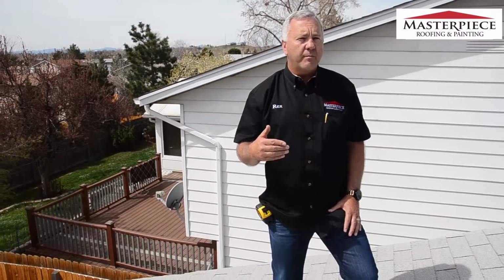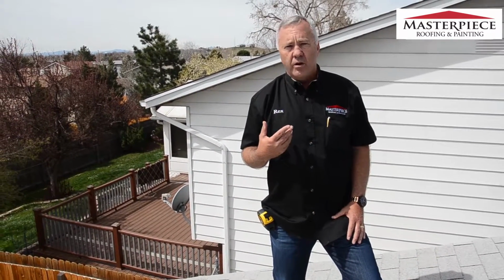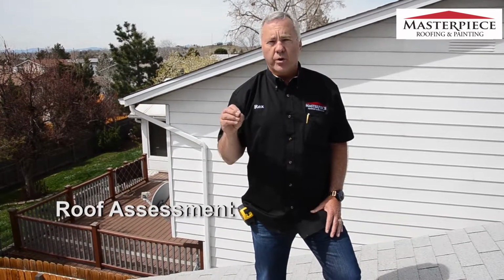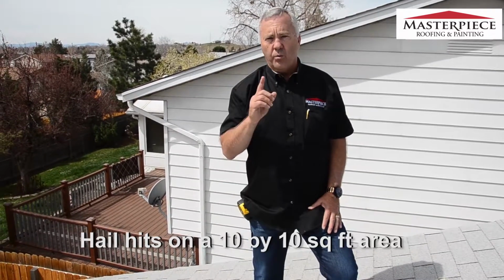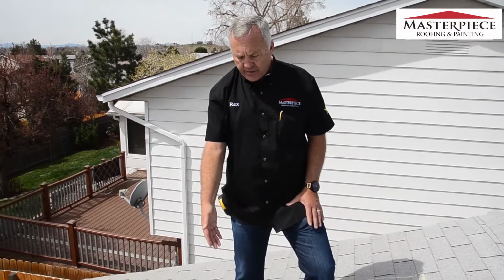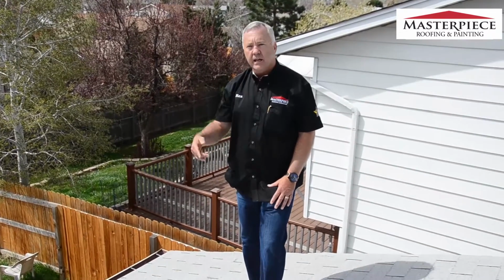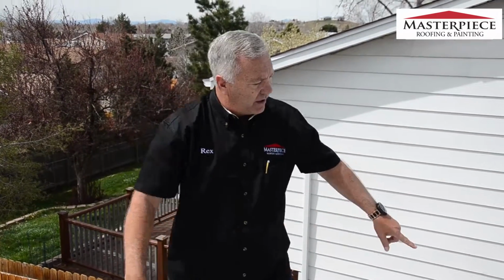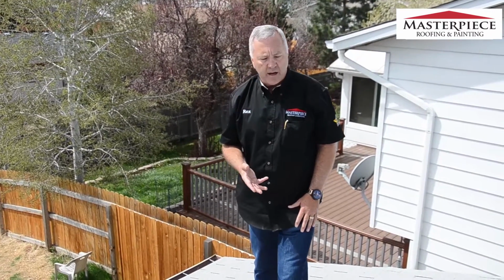Roofer Denver CO | Roof Assessment with Insurance Adjuster - Masterpiece Roofing & Painting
Roofer-Denver
Masterpiece Roofing & Painting

Roofing Company in Denver, CO
Breathe new life into your home with a repaired or replaced roof from the experienced and skilled team of roof specialists from our roofing company in Denver, Colorado. At Masterpiece Roofing & Painting, we excel at making your home look amazing, whether you need roofing services to repair damages from a storm or you simply want to change things up with a fresh coat of paint.

Customers from throughout the Denver area know that they can always place their trust in the roof and paint experts at our roofing business. We are available 24 hours a day and seven days a week for your convenience, so give us a call any time when you need quality roofing services at affordable prices anywhere in Denver, Longmont, Boulder, Castle Rock, Thornton, Arvada  and Aurora, Colorado.

Hire the Team from Our Roofing Business
With same-day appointments available for our stellar roofing services, you can rest assured that our roofing company is all about your convenience. We provide free estimates on all of our roofing services, and we also give our customers free roof inspections to determine the extent of any damage or repair need.
As the insurance claim specialists, we work with your insurance company so you never have to, thus removing a huge stressor from your life. We know that you have enough to worry about when we install a new roof, especially after something catastrophic like storm damages, so leave the insurance companies to the professionals at our roofing business!

Affordable Repair Services for Your Entire Home
At our licensed and insured roofing business, we provide whole house repair services in the event of storm damages. No matter what Mother Nature can throw at your home, we can help you fight back with our repair services.

We re-roof and paint homes all over Denver and surrounding areas.